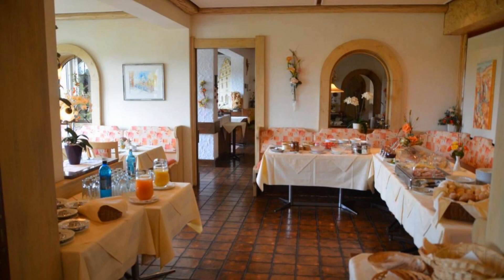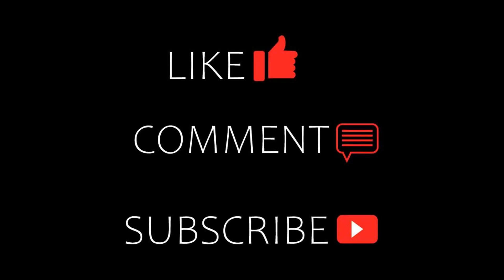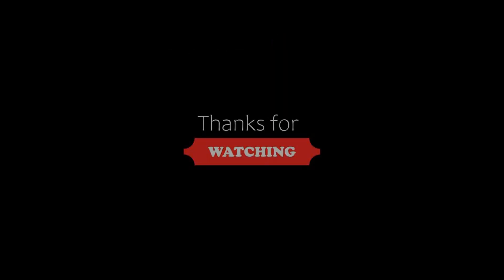Hotel Sonnenhang, Kempten, Germany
About Property:
This peaceful, family-run hotel lies only a 5-minute drive from Kempten town centre in the Allgäu region, within walking distance from the Mariaberg mountain. It offers and spacious rooms with free WiFi access.
The Hotel Sonnenhang offers bright rooms with views of the picturesque surrounding region. Comforts include a flat-screen TV and modern bathroom.
Each morning, a hearty breakfast buffet is freshly prepared with local produce.
To explore the re...
Property Type: Hotel
Address: Mariaberger Str. 78-80, 87439 Kempten, Germany
Searching For
1. Hotel Sonnenhang - Kempten - Germany
2. Hotel Sonnenhang - Kempten - Germany Address
3. Hotel Sonnenhang - Kempten - Germany Rooms
4. Hotel Sonnenhang - Kempten - Germany Amenities
5. Hotel Sonnenhang - Kempten - Germany Offers and Deals
Audio Credit:
Track Title: Blank Slate
Artist: VYEN